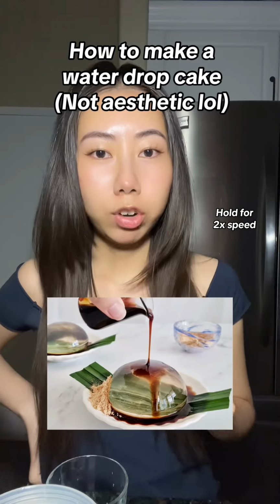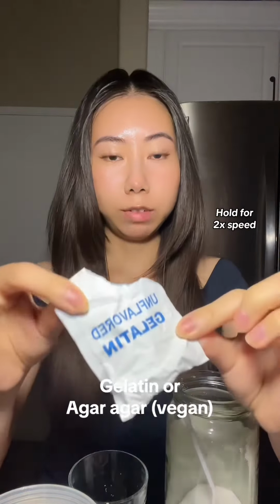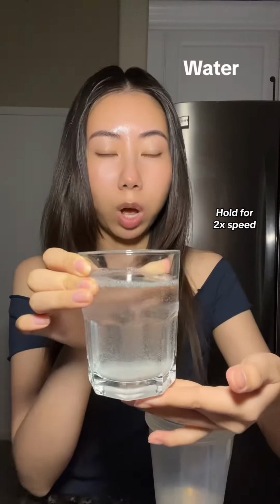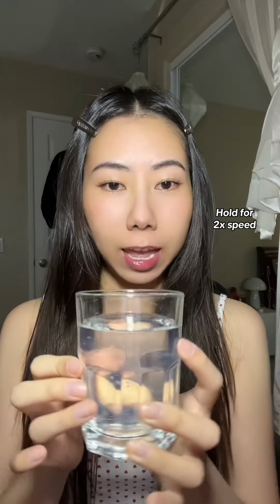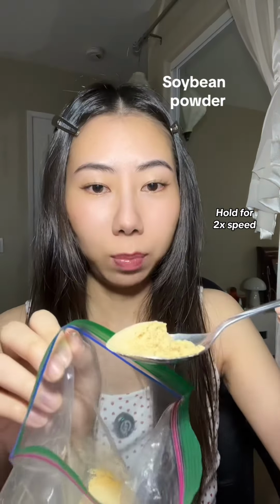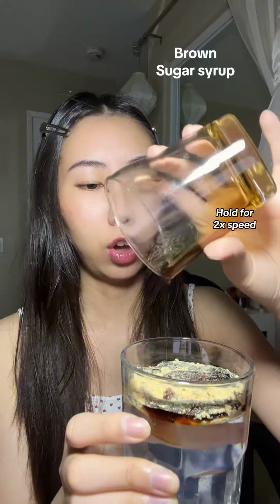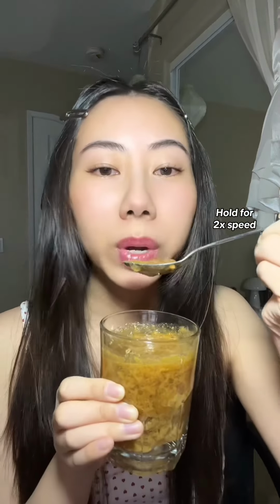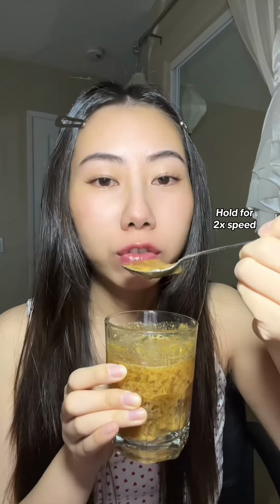How to make Raindrop cake (easy & not aesthetic lol)